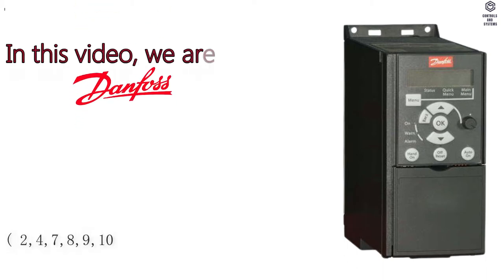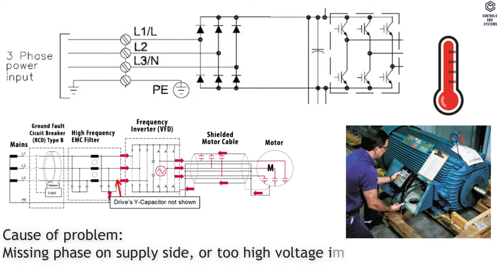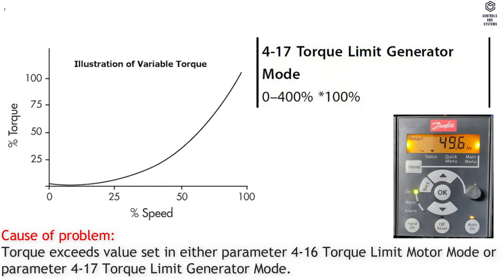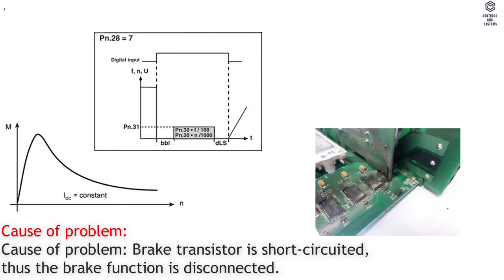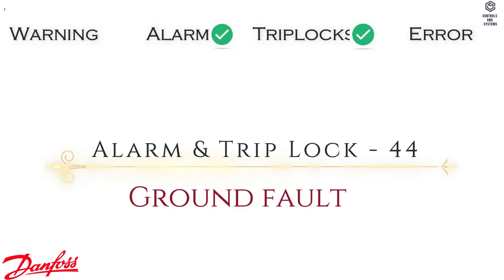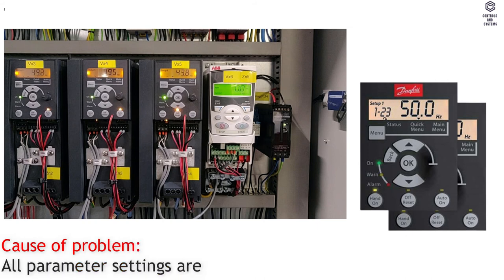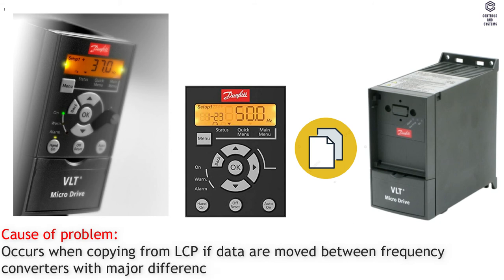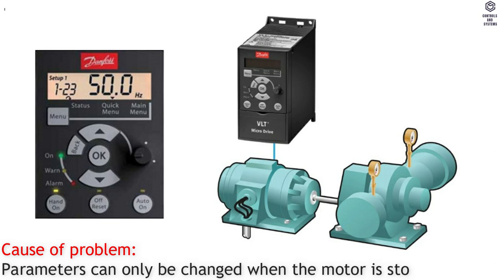Danfoss VLT Micro drive FC-51 Warnings and Alarms / TripLocks /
Danfoss VLT Micro drive FC 51 VFD Warnings, Alarms, Trip Locks, Errors and cause of problems overview.

The following Warnings, Alarms, Trip Locks, Errors and cause of problems are covered in this videos is:

DANFOSS VFD SETTINGS & ERRORS BLOG:

5.Danfoss VLT VFD Drive FC 301/302 Warnings and Alarms 1 to 10